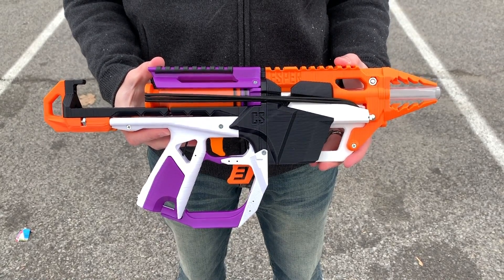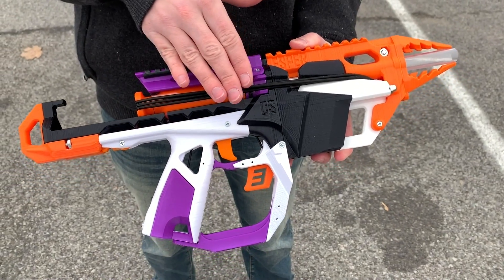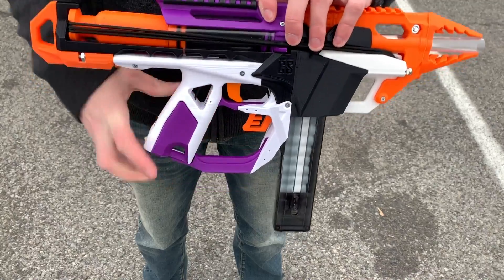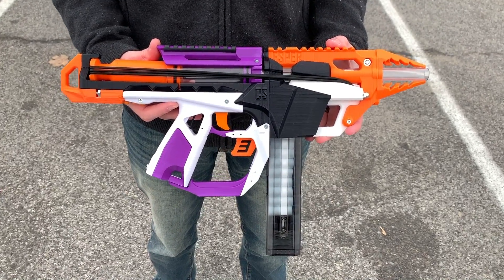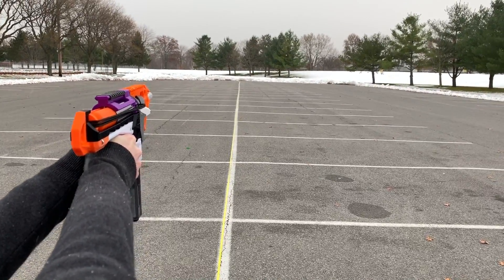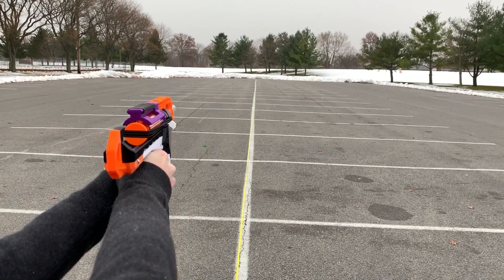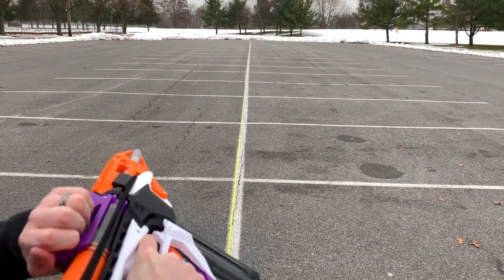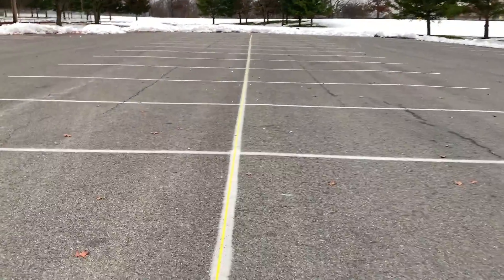ESPER Prototype - Range Test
This is a range test for the ESPER Prototype courtesy of Captain Slug!  Make sure to check out his Etsy page for this and all his other awesome creations

Shots were fired flat at shoulder height.  Light snow and temperatures at about 32F/0C.

Results:
Low: 65-66ft
Mid: 79-80ft
High: 96ft